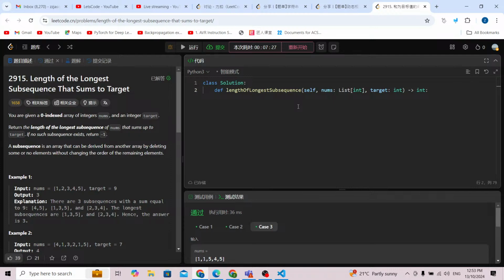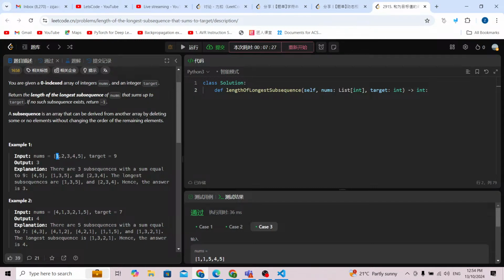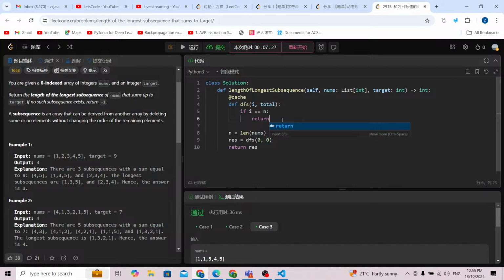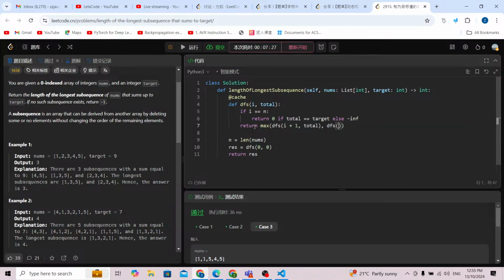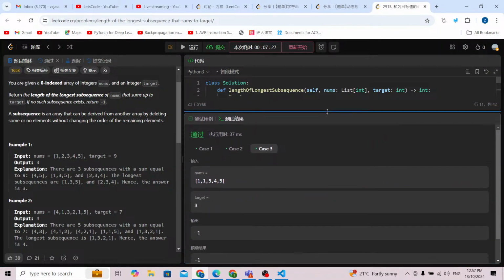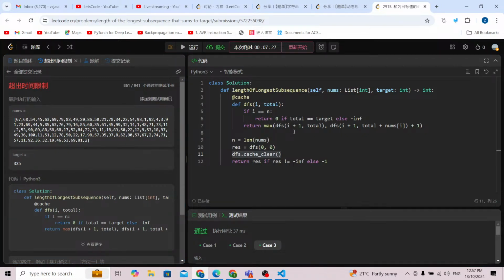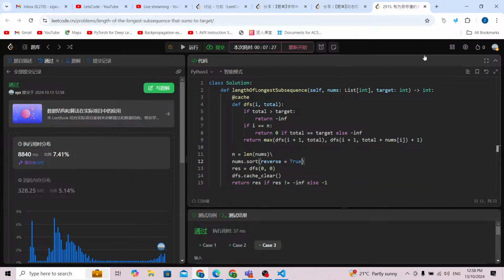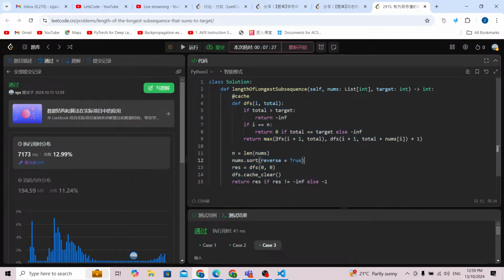Leetcode 2915. Length of the Longest Subsequence That Sums to Target (01 knapsack)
2915. Length of the Longest Subsequence That Sums to Target